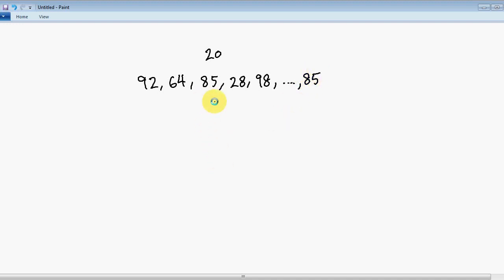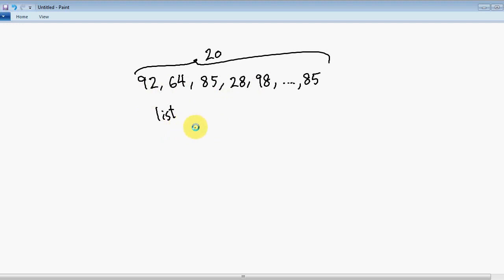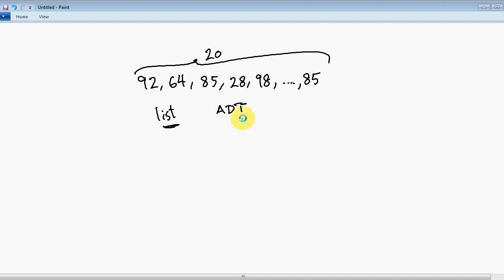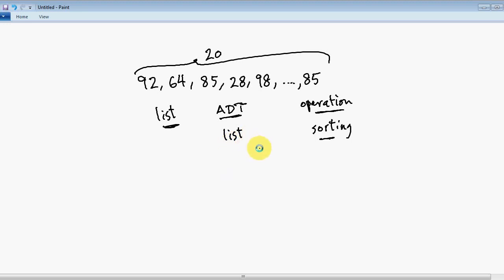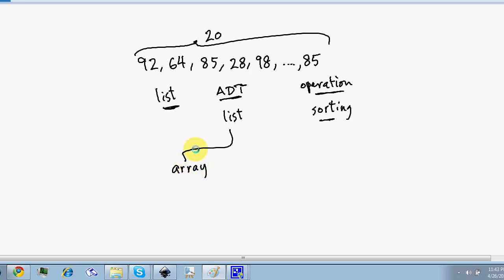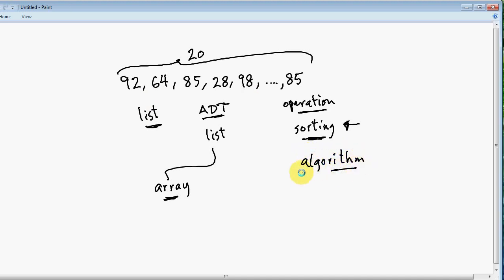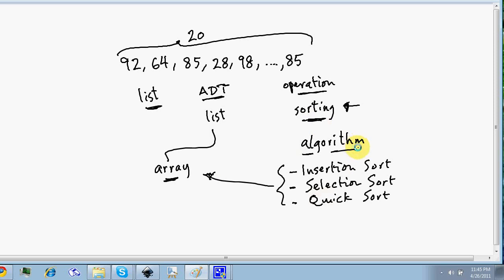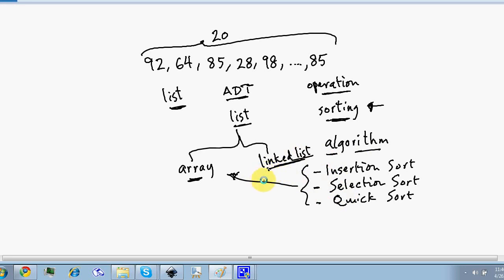Data Structures Concepts And Abstract Data Types ADT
Data Structures Concepts And Abstract Data Types ADT in C Programming Language.